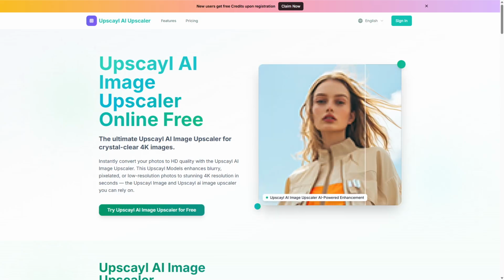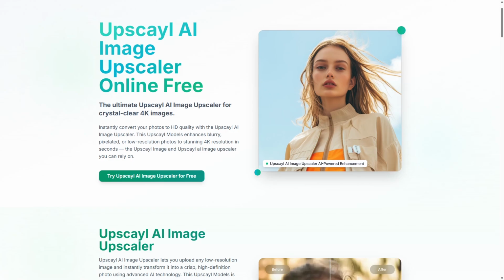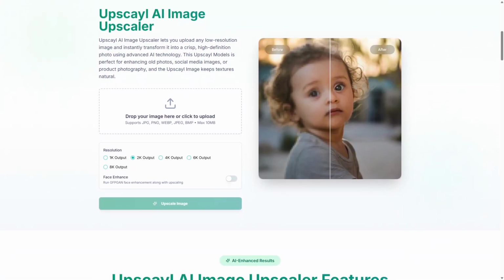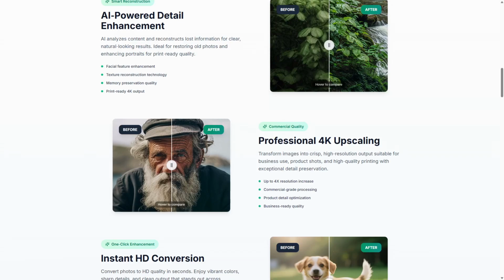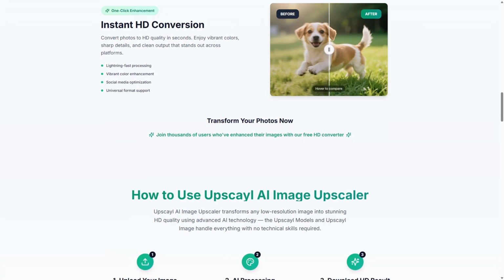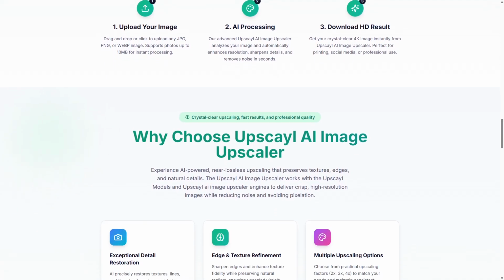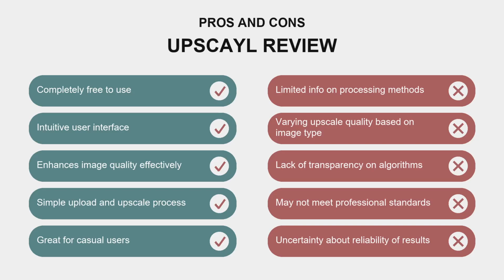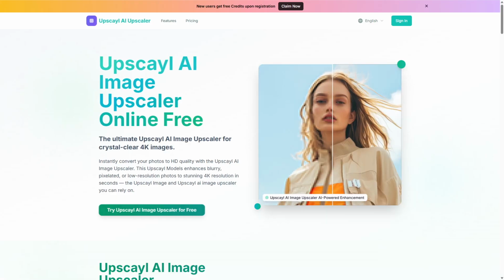Upscayl Review Free AI Image Upscaler Explained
This video teaches you how to use Upscayl, a free AI-powered image upscaler, to enhance the quality of your images effortlessly. We provide a detailed review of Upscayl’s features, performance, and user interface, explaining how it compares to other image upscaling tools. You will learn step-by-step how to install and operate the software to achieve high-resolution results without losing image clarity. Whether you're a graphic designer, photographer, or just someone looking to improve image quality, this tutorial covers everything you need to know about Upscayl.

We also discuss the benefits of using AI technology for image enhancement and highlight the pros and cons of this free tool. By the end of the video, you'll be confident in using Upscayl to upscale your images for personal or professional projects. This review aims to help you decide if Upscayl is the right choice for your image upscaling needs.